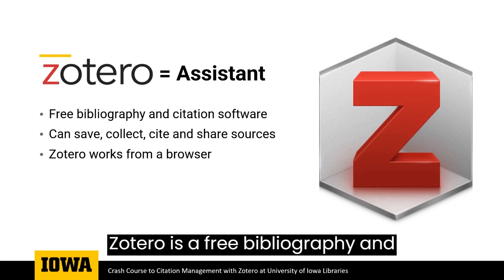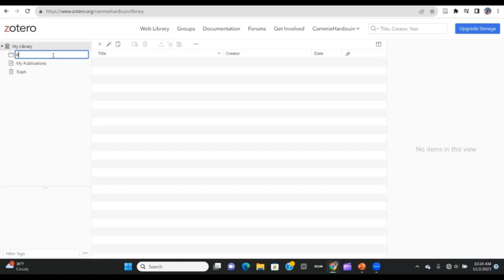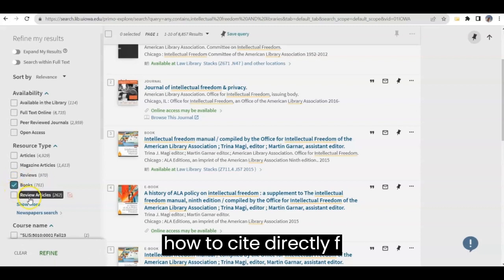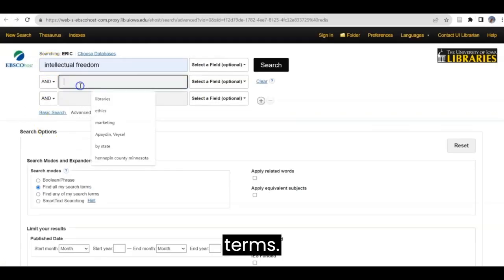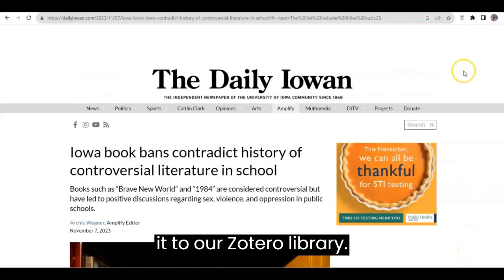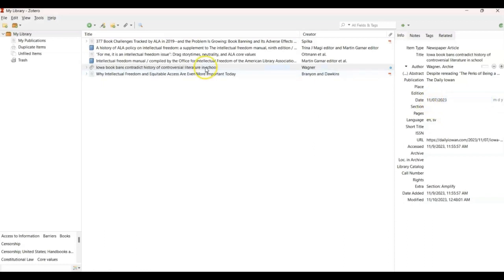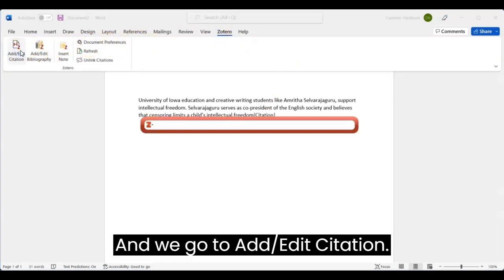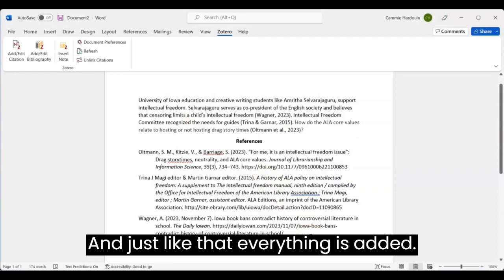Crash Course to Citation Management with Zotero at University of Iowa Libraries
Who is this for? This crash course is for students at University of Iowa that want to use a free citation assistant for managing research materials.

What is this for? This tech tutorial teaches Zotero basics in 4 minutes.

What is Zotero? Zotero is free software for saving citations and generating bibliographies.  Zotero works from a browser extension and can directly insert in-text citations and bibliographies from the Word document you are writing from.

Let’s begin: Go to zotero.org to download and install the correct connector for your browser.